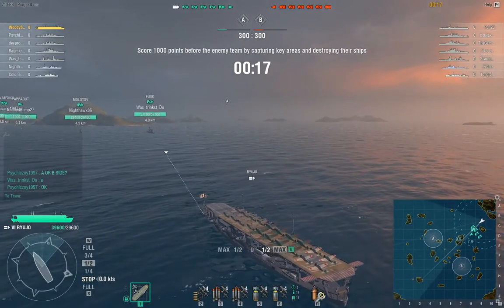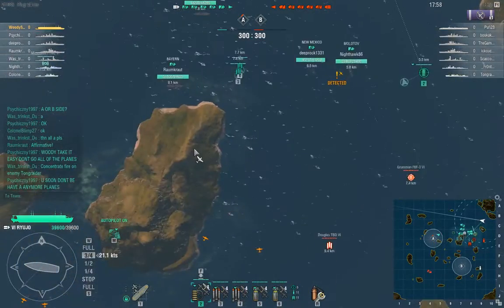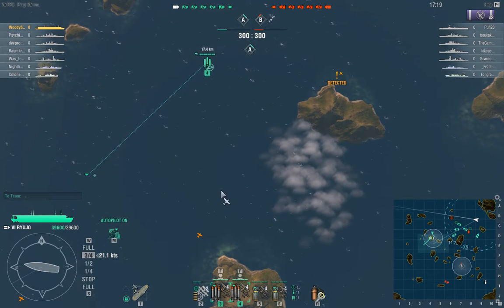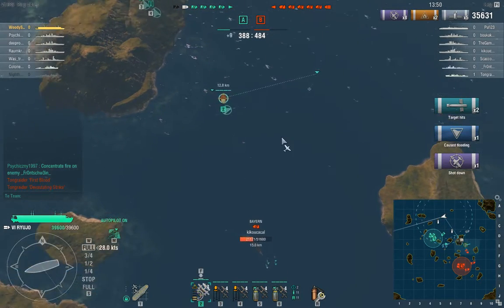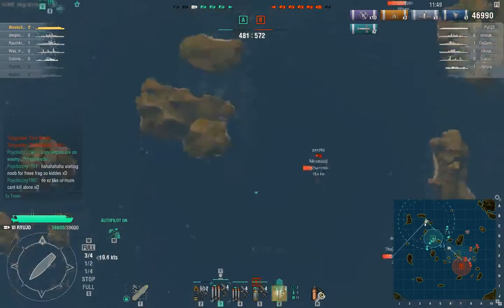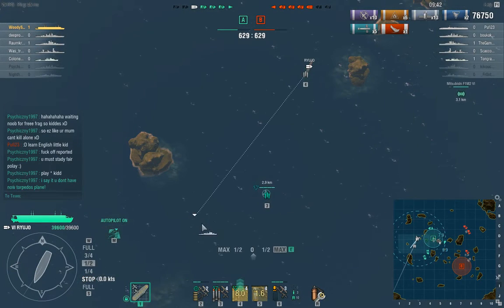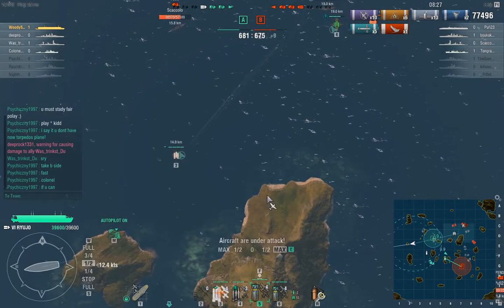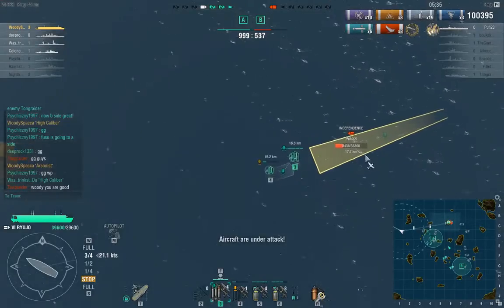World of Warships Live Ranked 3 [Rank 18,Ryujo CV] (Rampage)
pew pew opie op